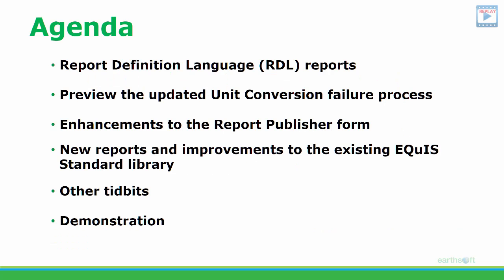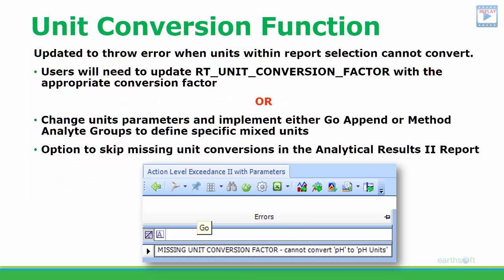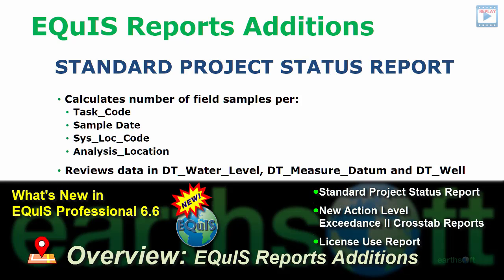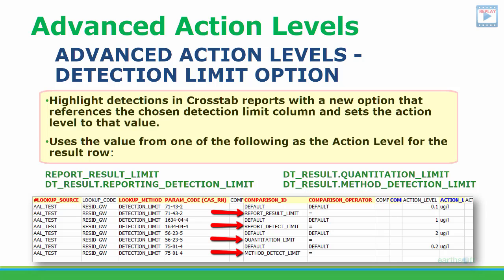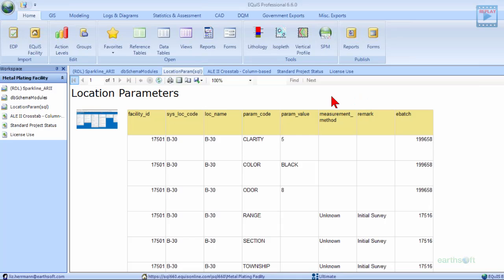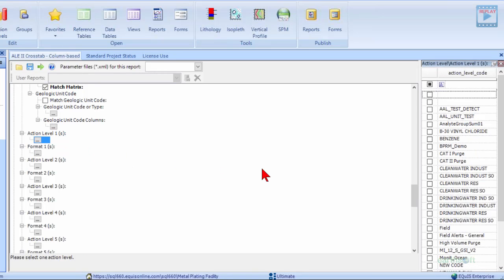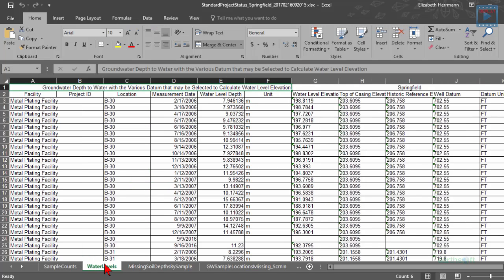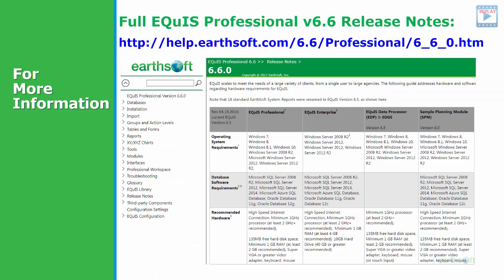What's New in EQuIS Professional 6.6 - New Reports and Enhancements - Feb 2017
In this entry-level Office Hour, explore the features introduced in EQuIS Professional version 6.6. Preview the updated Unit Conversion failure process, the new Report Definition
Language (RDL) reports, enhancements to the Report Publisher form and new reports and improvements to the existing EQuIS Standard library.
TABLE of CONTENTS
  1:30 Support for RDL (2:21)
  3:51 Unit Conversion Function (1:52)
  5:44 Report Publisher User Interface (1:14)
  6:58 EQuIS Reports Additions (4:35)
11:33 Demo: Reports Additions (9:49)
17:19 Q1? For 6.6 is there a list of reports that have been updated from 6.5.2?
21:23 Q2? Does license report have option to run across multiple EQUIS databases?
23:15 Q3? Does 6.6 require a database update?
23:38  Q4? Will Pro 5.6.2 work with 6.6 database?